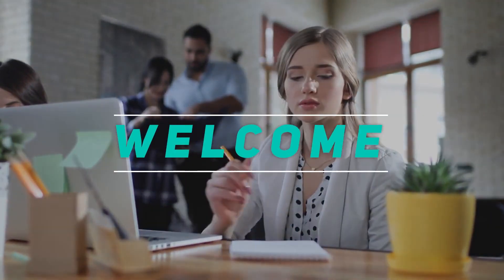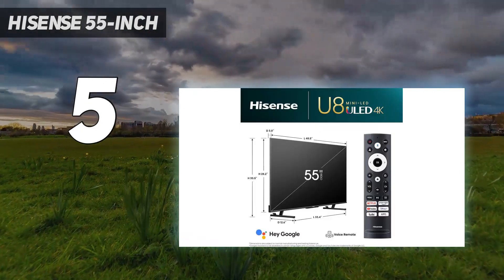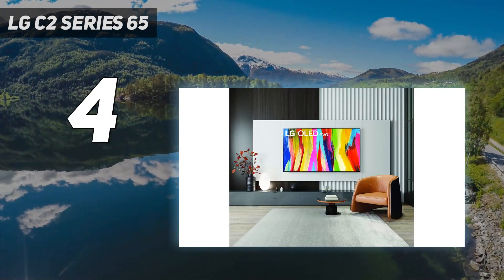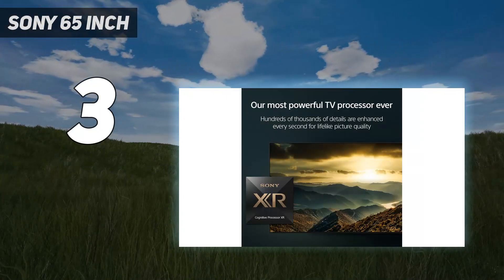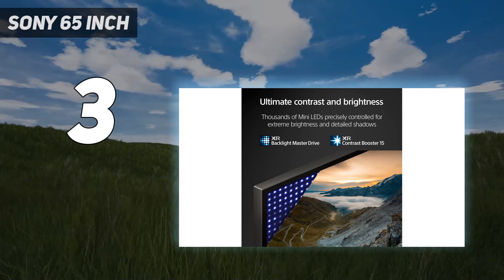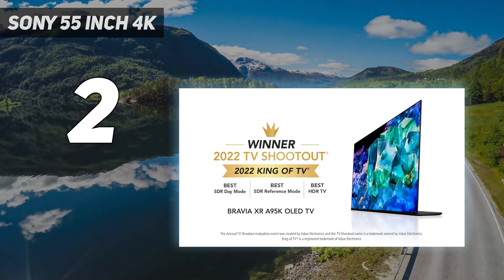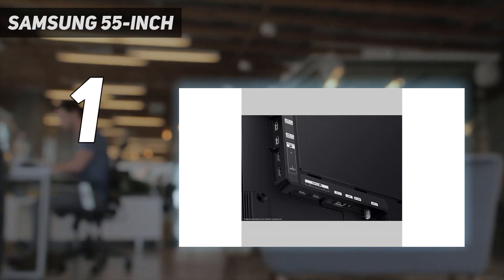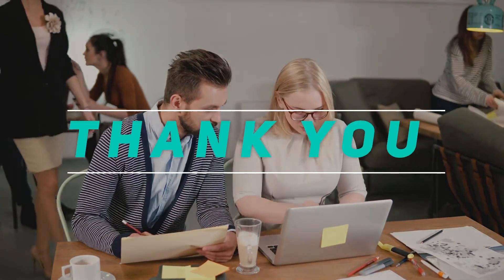5 Best 4K Tvs in 2023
Here is the Updated Prices of the Best 4K Tvs  in 2023!

Things that we mentioned in this video:
1. SAMSUNG 55-Inch - B0BWFVCLG9
2. Sony 55 Inch 4K - B09R95YP36
3. Sony 65 Inch  - B0BYPPCTJK
4. LG C2 Series 65 - B09RMRNSBF
5. Hisense 55-Inch  - B0C73H8PVT